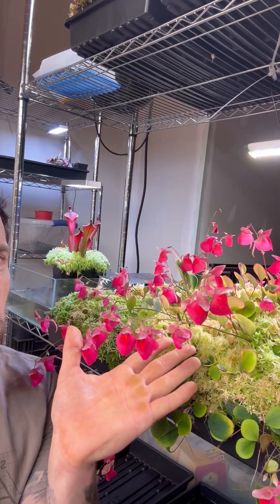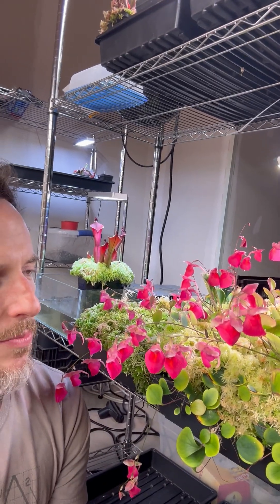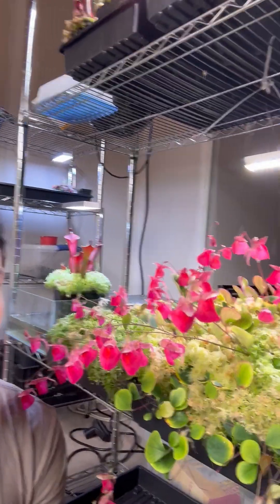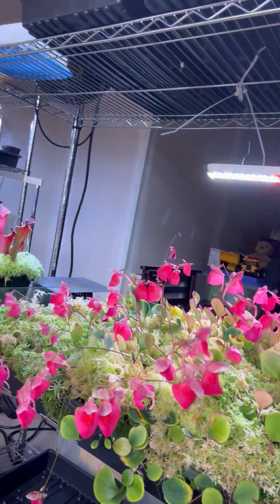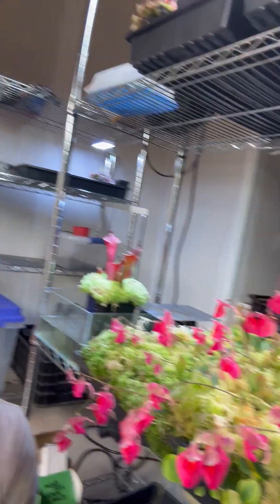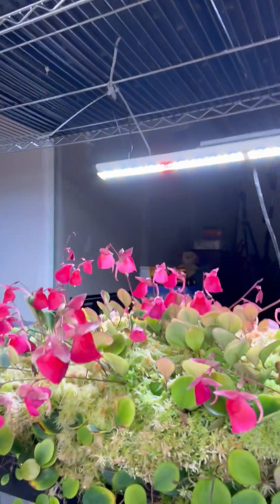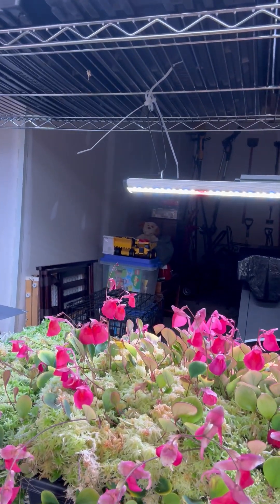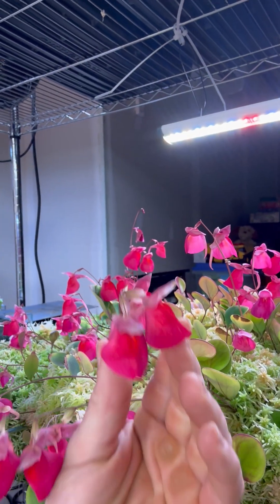Growing Utricularia quelchii - trips from Trapped Nursery